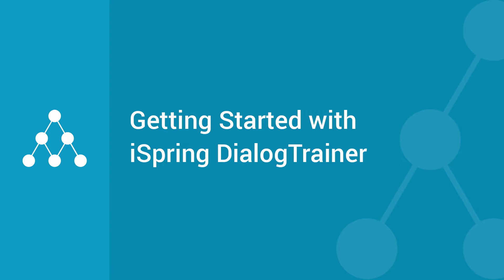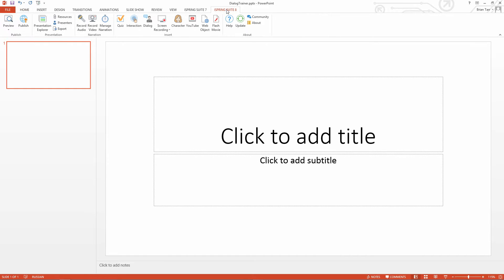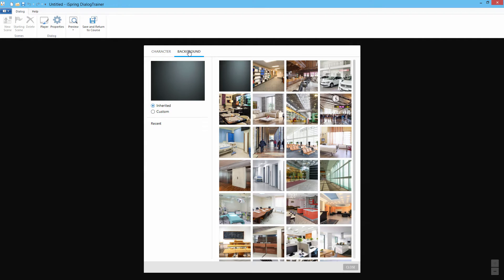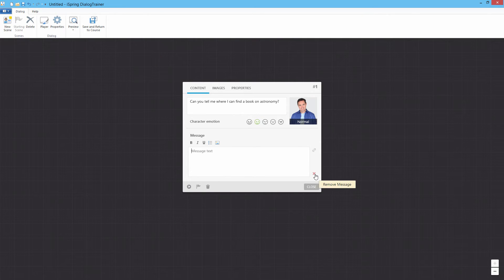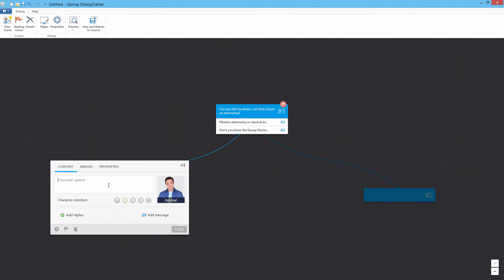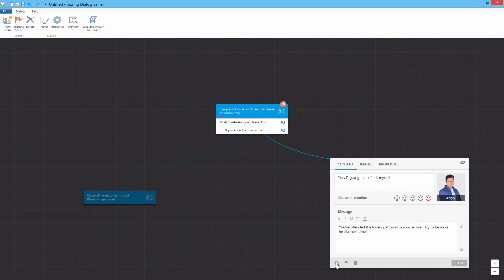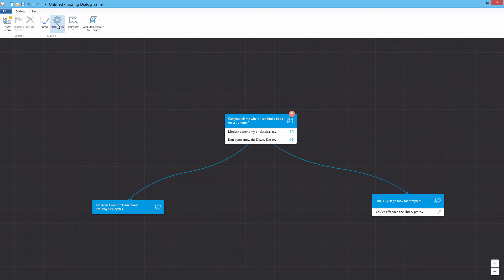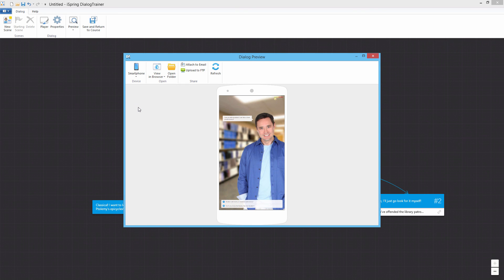Getting Started with iSpring DialogTrainer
iSpring DialogTrainer is the newest addition to iSpring Suite, the all-in-one authoring tool for PowerPoint that helps create effective online training materials for any organization.

Dialog simulation is a valuable tool for businesses who need to train employees to have professional conversations with clients or associates.

This video shows you how to get started creating dialog scenarios right away and publish them for any device.